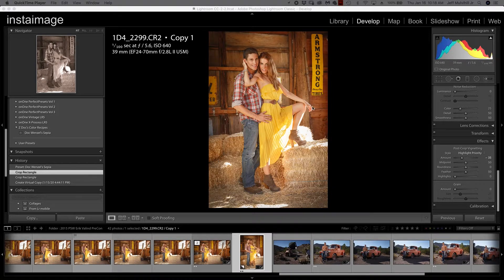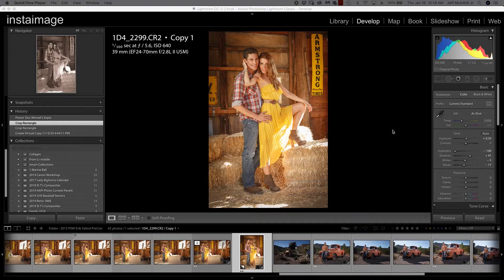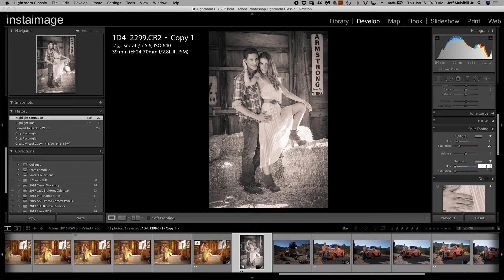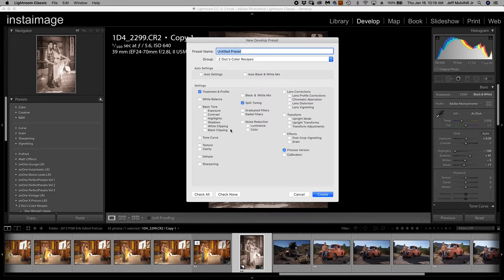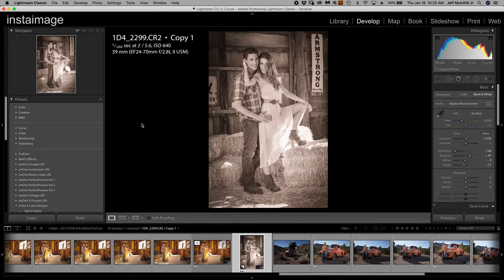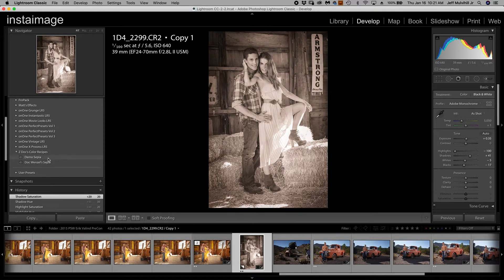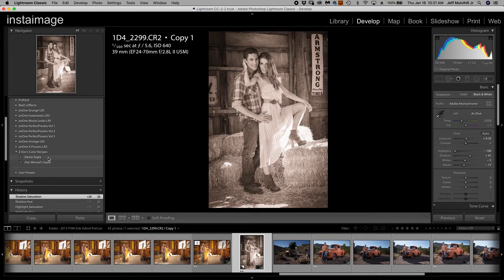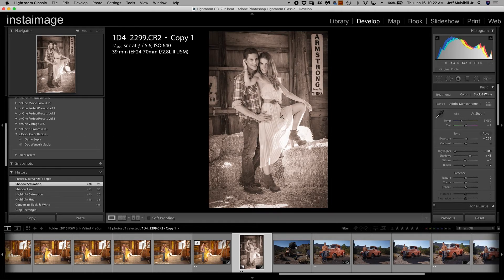Adobe Lightroom Classic Workflow Video, Make a Sepia Tone Preset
This is how we do it in our studio... there are a lot of ways to make a sepia tone image, this short video will show you how we make "sepia" and how to save it to apply it to your images.

Here are links to the series...